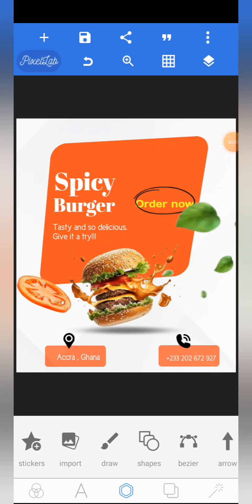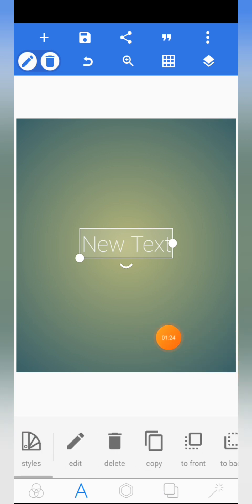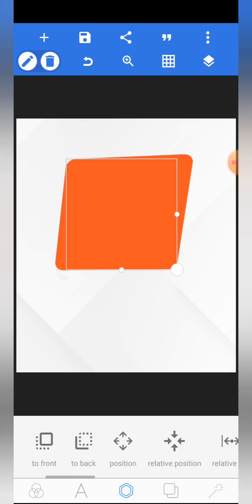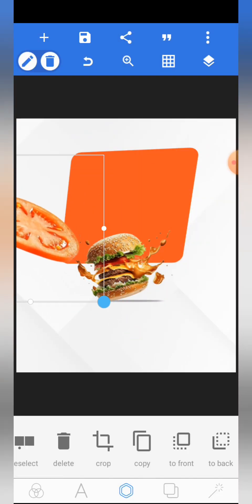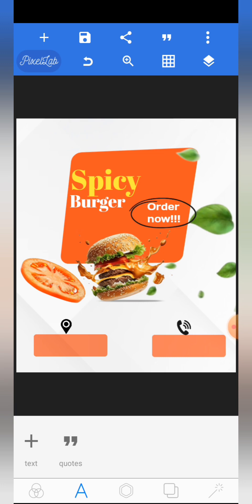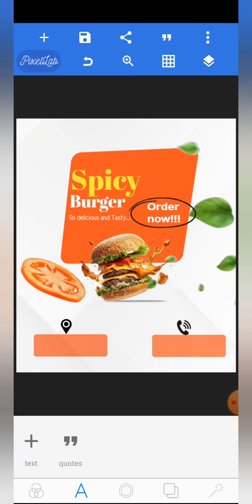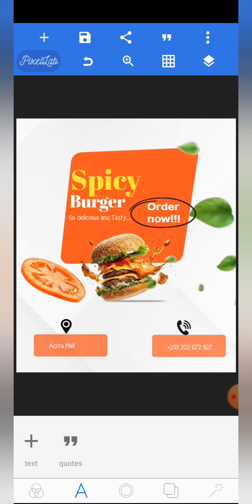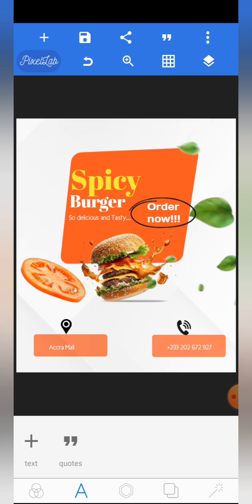HOW TO CREATE THIS STUNNING FOOD FLYER WITH PIXELLAB (Ep07 Smartphone Graphics designing)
In this video tutorial you will learn how to create this amazing flyer using the PIXELLAB mobile application.

This is the beginner guide episode 07

Asses all the resources in this video

Watch the episode 01 to learn the basics